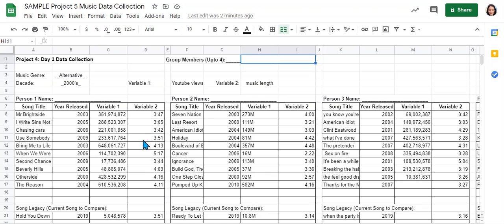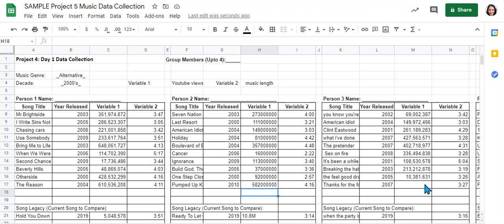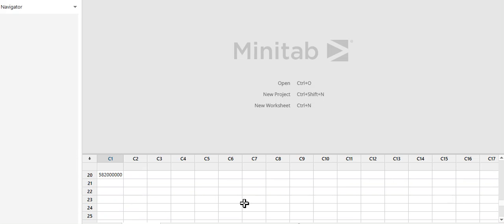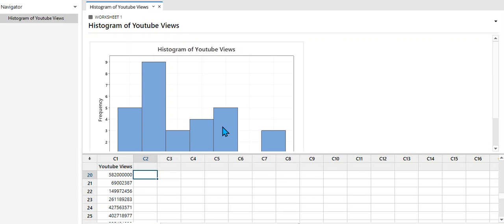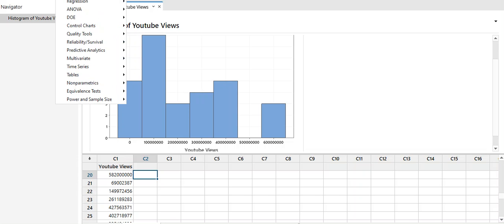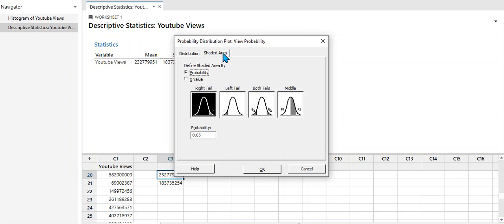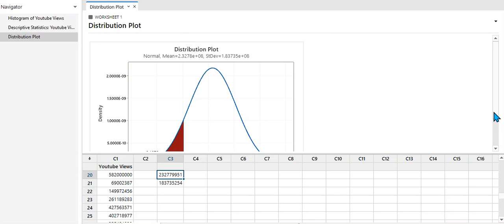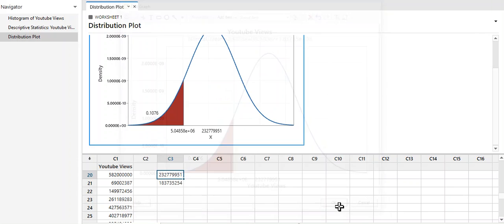Project 5 graphs in minitab